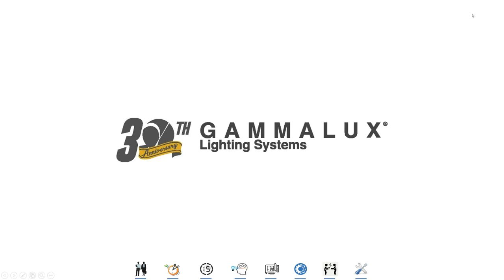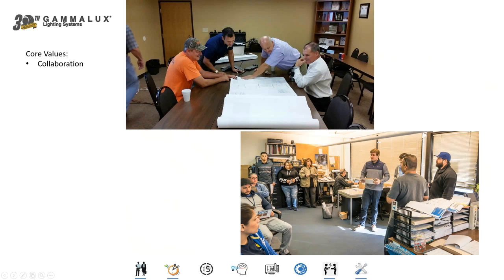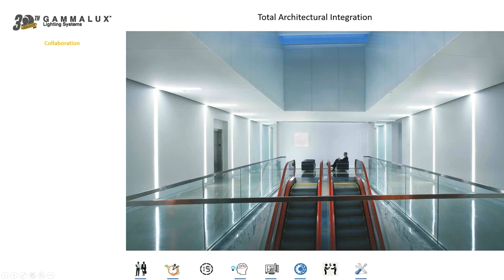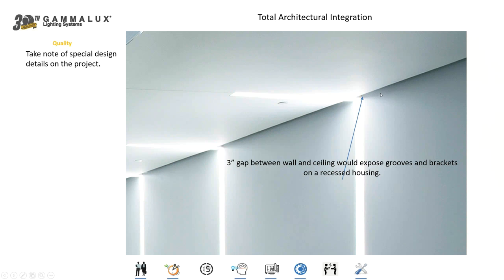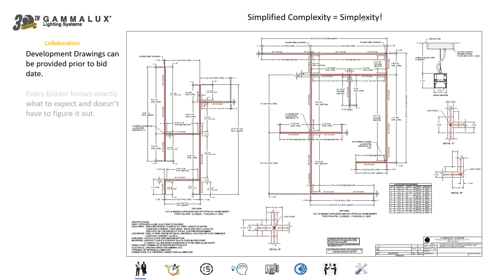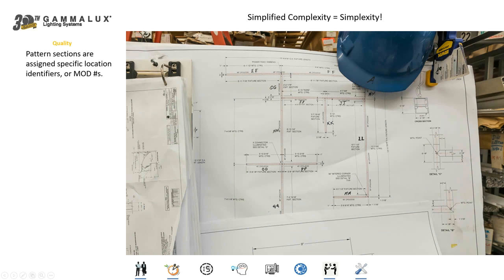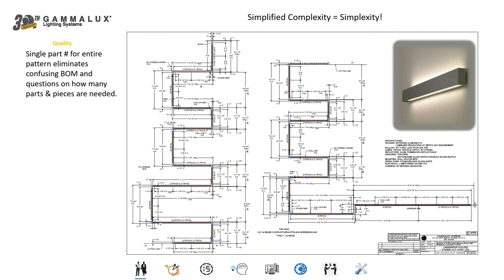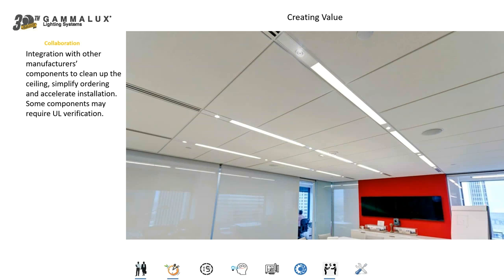2018 01 Complete Sales & Office Training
This is a complete training video for both outside and inside personnel at the agency level.